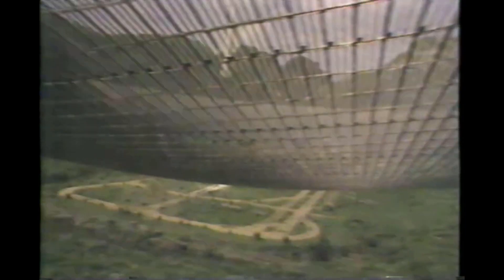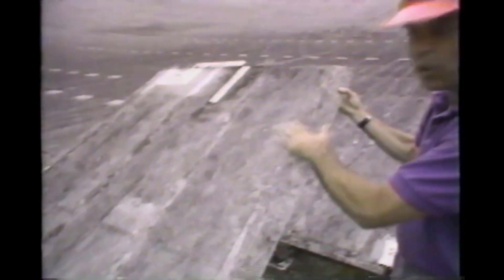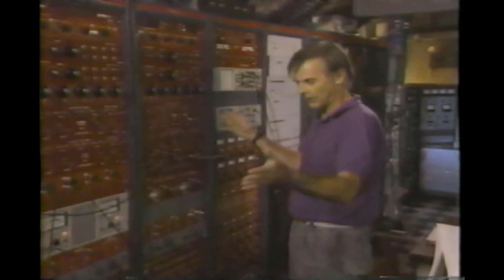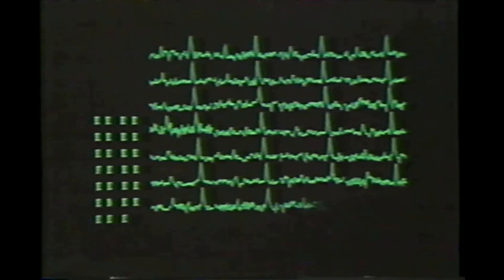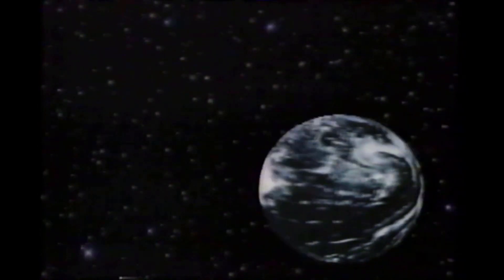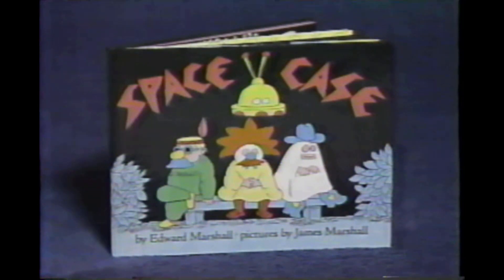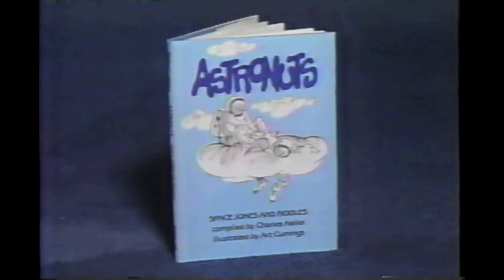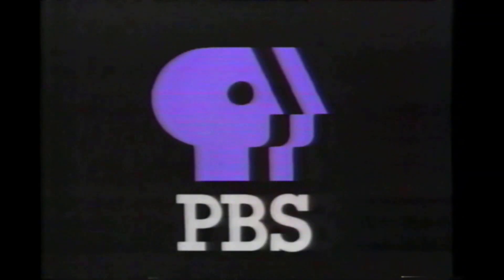Reading Rainbow Segment feat. the Arecibo Observatory Telescope (1988 - PBS KRMA) - theVHSfiles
_Reading Rainbow Segment feat. the Arecibo Observatory Telescope (1988 - PBS KRMA)_ is a segment from _Reading Rainbow,_ a beloved educational children's program that aired on PBS. This episode, broadcast in 1988 on PBS KRMA in Denver, Colorado, features a special segment focusing on the Arecibo Observatory Telescope.

_Reading Rainbow_ was created and hosted by *LeVar Burton* and aimed to foster a love of reading and exploration among young viewers. Each episode typically featured book recommendations, storytelling, and field trips that explored various topics and places. The show was known for its engaging and educational content, making it a staple of PBS programming for children.

The *Arecibo Observatory Telescope,* located in Arecibo, Puerto Rico, was a renowned radio telescope used for radio astronomy, atmospheric science, and radar observations of planets. It was one of the world's largest and most powerful radio telescopes before its collapse in December 2020. The telescope played a significant role in various scientific discoveries and research projects.

*PBS,* or the Public Broadcasting Service, has been a leading provider of high-quality educational content in the United States since its founding in 1969. KRMA, now known as Rocky Mountain PBS, is a PBS member station serving the Denver area and has been an important source of educational programming for the region.

Digitized from VHS, this video offers a glimpse into the educational programming of _Reading Rainbow_ and highlights the significance of the Arecibo Observatory Telescope through this informative segment.